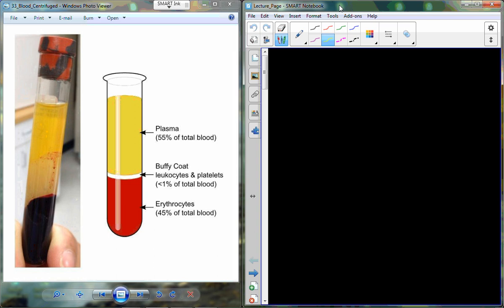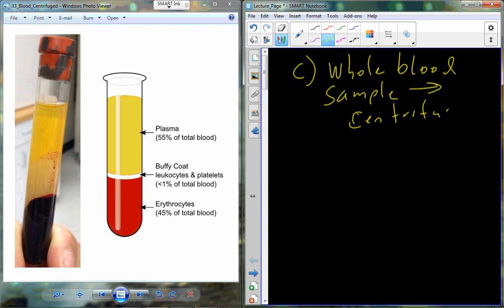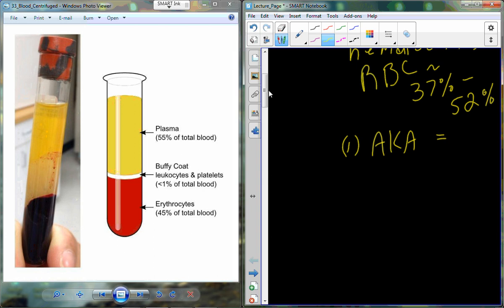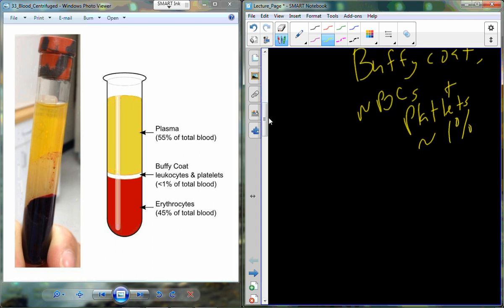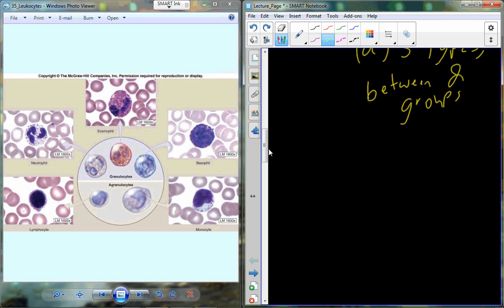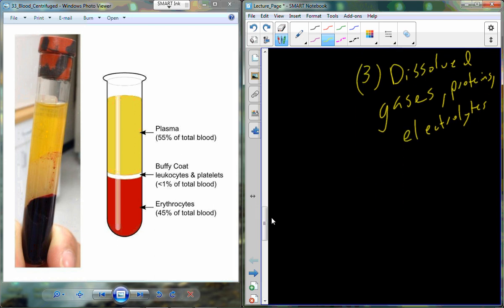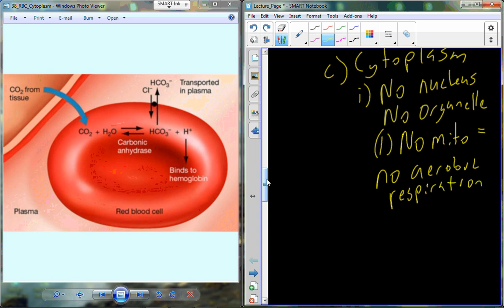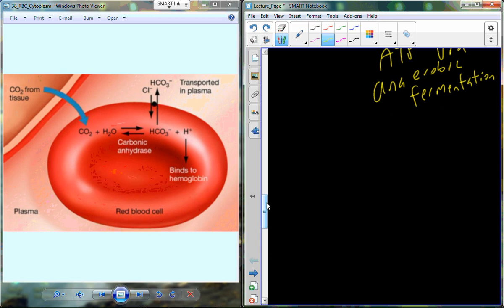Lecture 9 A&P II - Circulatory System (Chapter 18)